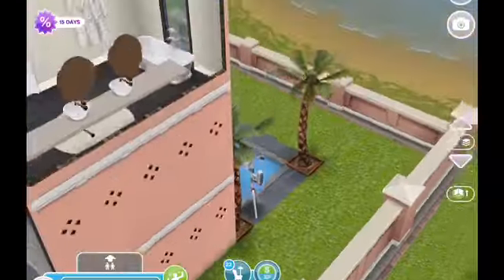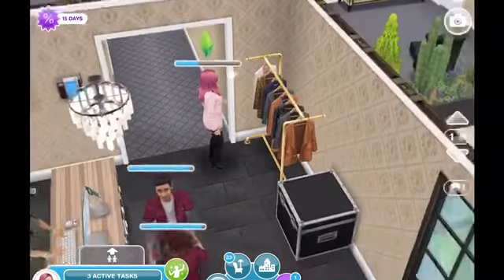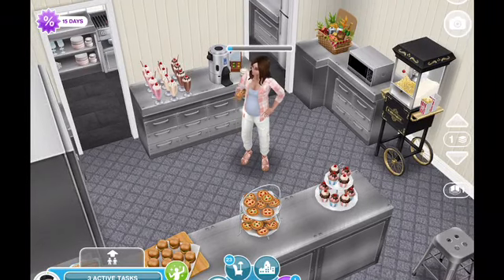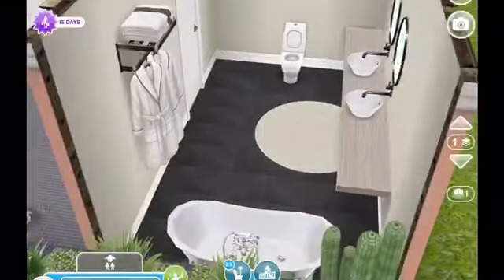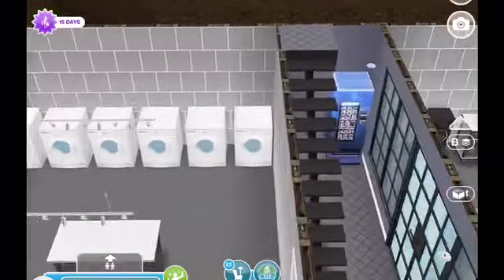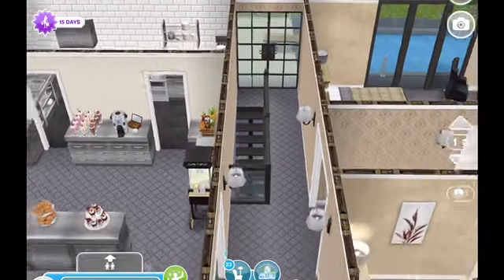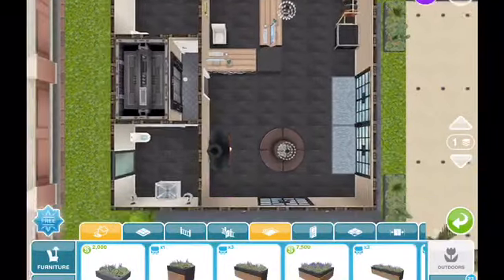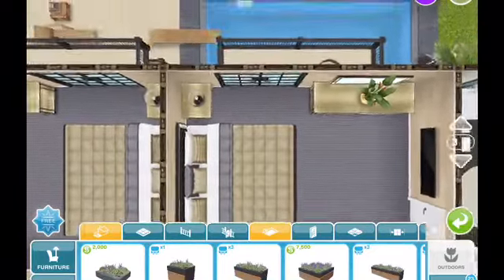Sims Freeplay ~ Take A Tour Of My Realistic Hotel! 🛌